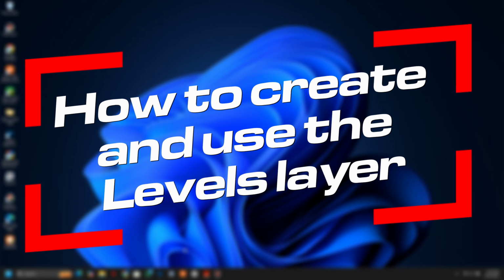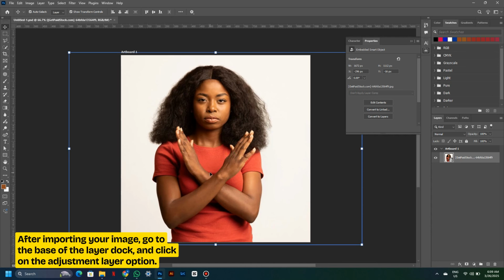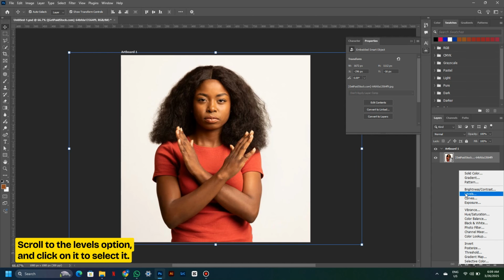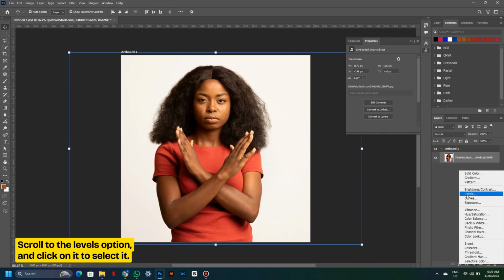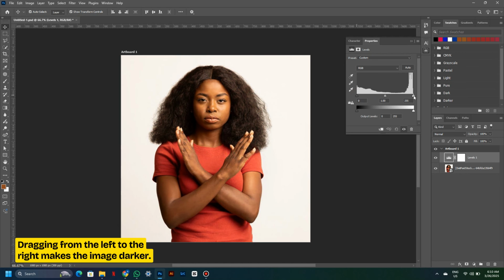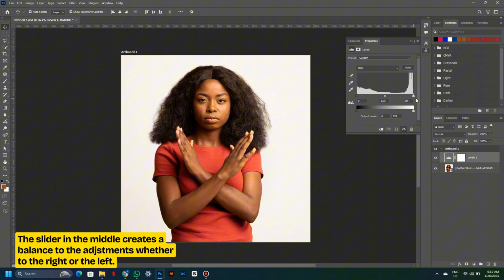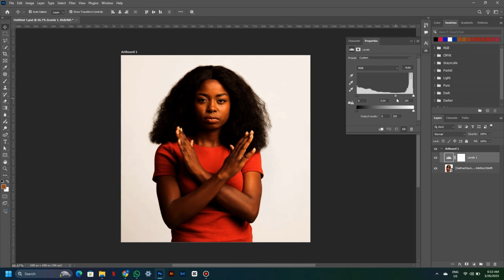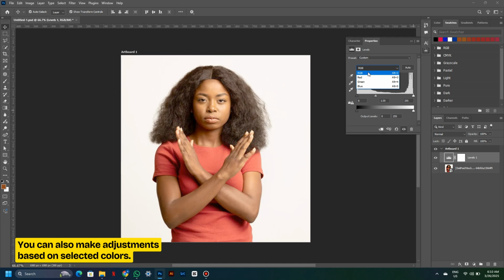Chapter 60 - How to create and use the Levels layer in Adobe Photoshop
The levels layer is one of the best adjustment options used to adjust an image's light and dark areas. It, however, functions differently from the brightness and contrast layer. Watch this video to find out how.